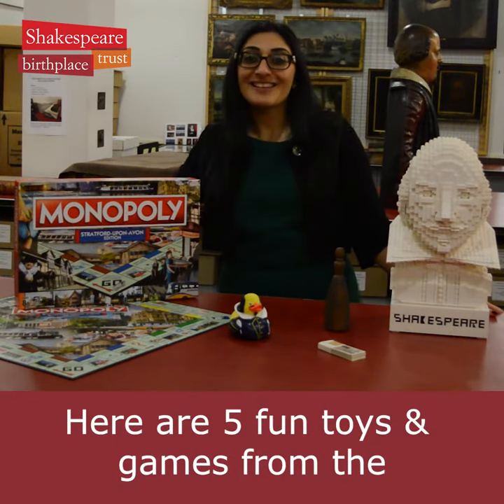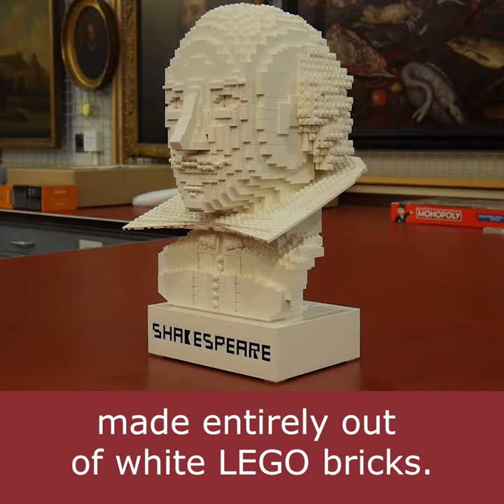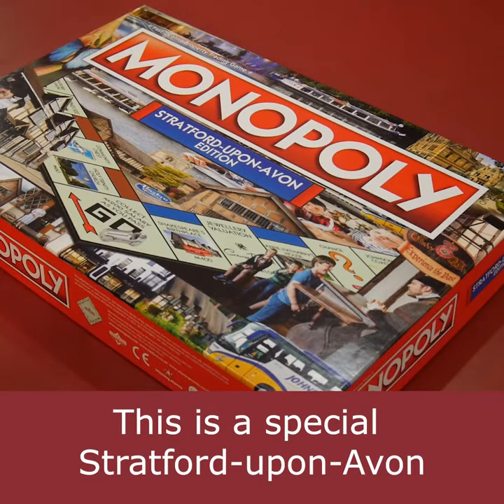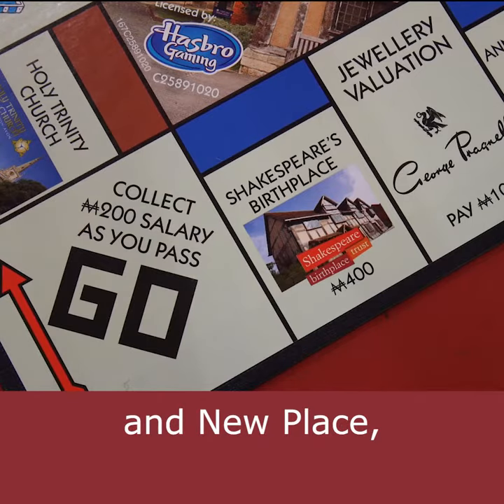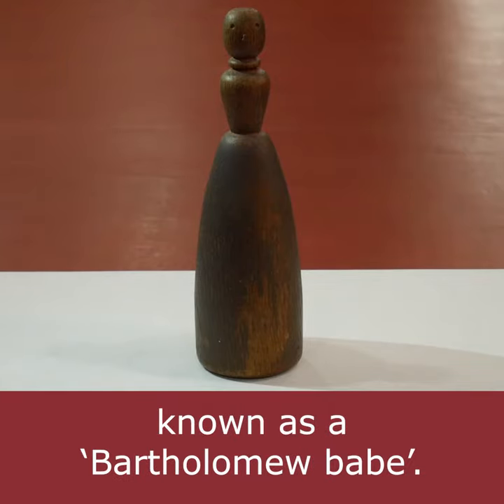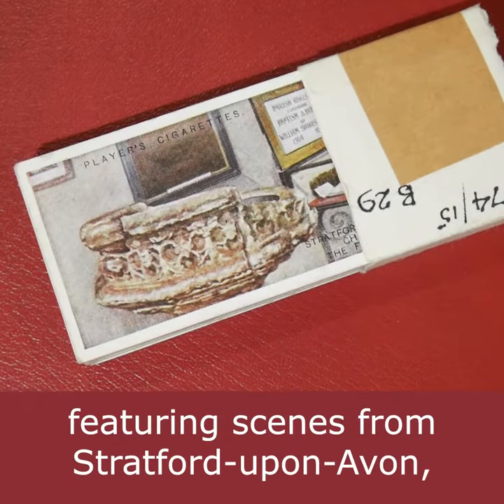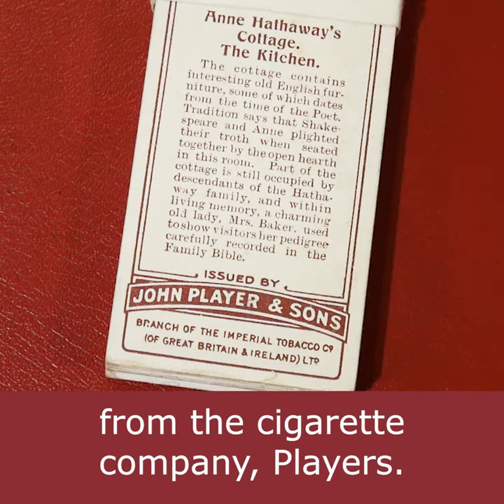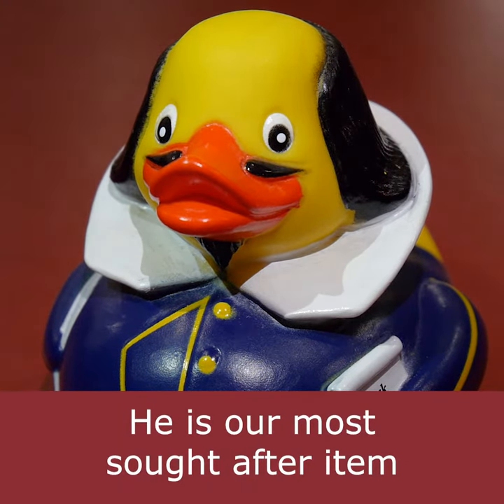Top 5... Toys & Games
Our favourite toys & games from the collection at the Shakespeare Birthplace Trust. Find out what a Bartholomew Babe is and how many pieces of lego it takes to build a Shakespeare bust.